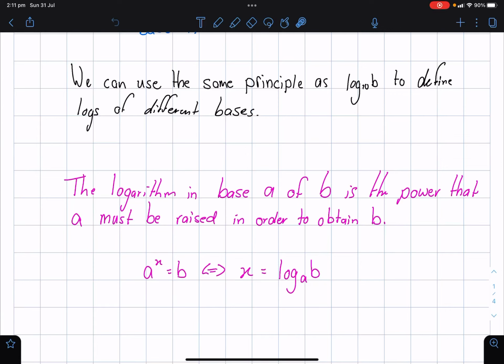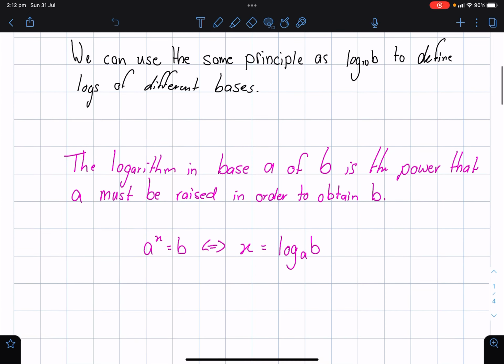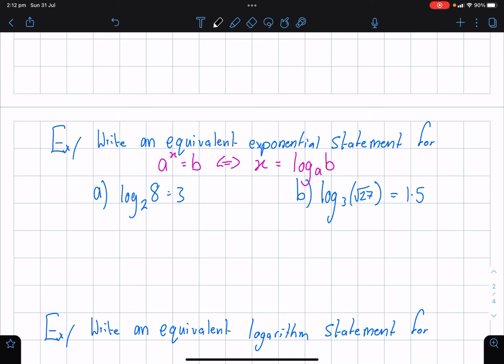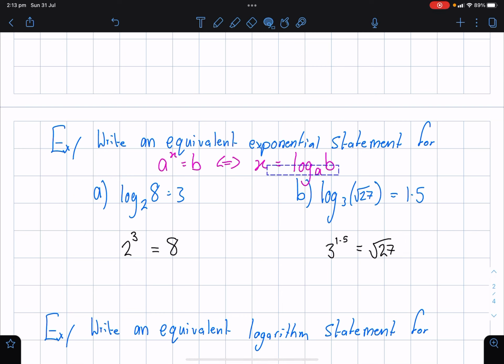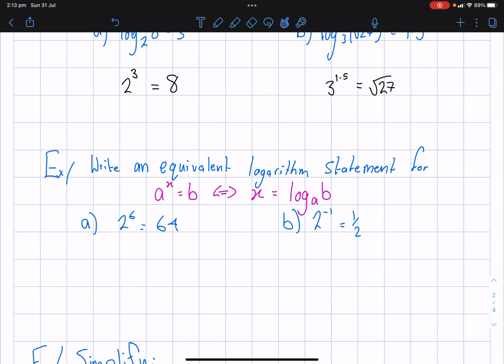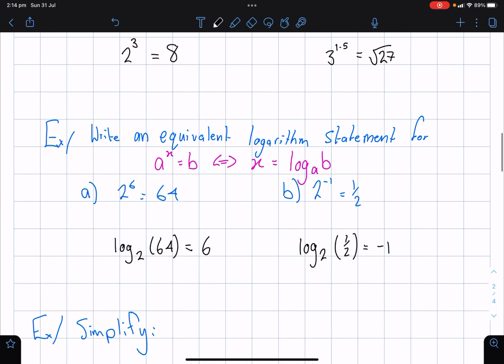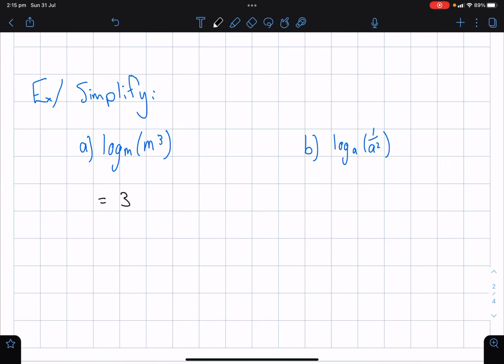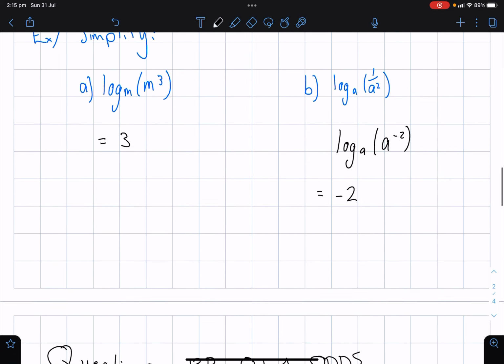Logarithms in Base a